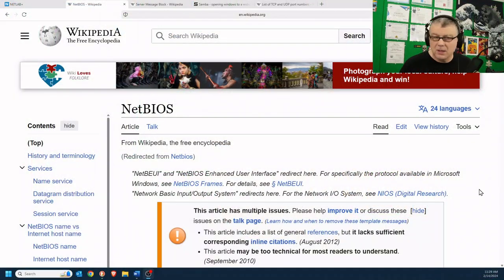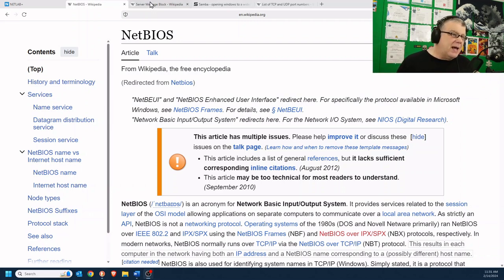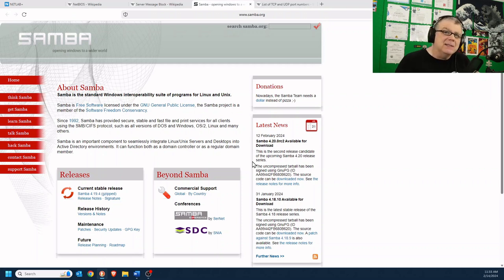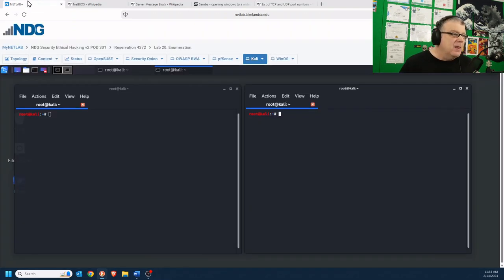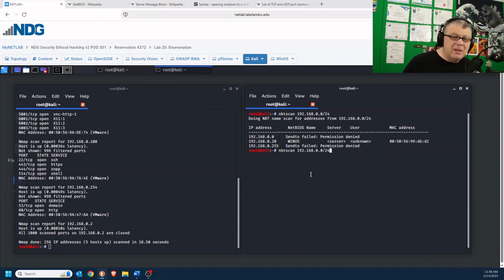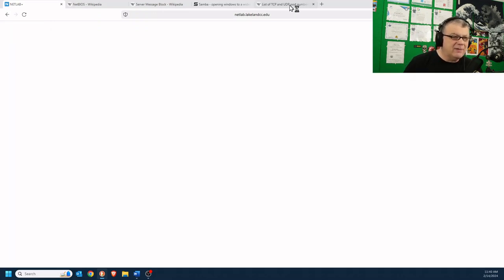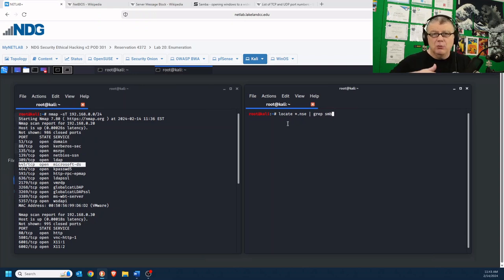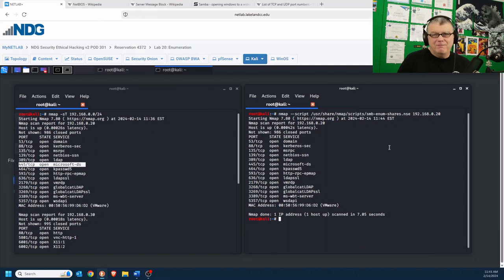NetBIOS SMB Enumeration Explained: Understanding Network Vulnerabilities - 021424C01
In this video, we dive into **NetBIOS and SMB Enumeration**, a critical topic in network security and ethical hacking. Learn how attackers exploit these protocols to gather sensitive information and how you can safeguard your network.

00:00 Introduction
01:59 History of NetBIOS/Microsoft
04:45 History of SMB/Microsoft
05:55 SAMBA
07:05 TCP/IP Ports
08:45 Demonstration using NDG Ethical Hacking Lab 20: Enumeration
09:50 Demonstration nbtscan
15:10 Nmap scripts - simple explanations
17:12 Nmap SMB script demonstration
18:46 Wrap-up

📌 **Topics Covered:**
- **What is NetBIOS and SMB?**: An overview of these essential network protocols.
- **How Enumeration Works**: Discover how hackers use tools like Nmap and Enum4linux to gather information.
- **Commonly Extracted Data**: Usernames, shared folders, groups, and more.
- **Risks of Improper Configuration**: Why unsecured NetBIOS and SMB services are a security hazard.
- **Preventive Measures**: Best practices for hardening your network and protecting against enumeration attacks.

💡 Whether you're a cybersecurity professional or just starting in ethical hacking, this video offers valuable insights to help you stay one step ahead of attackers.